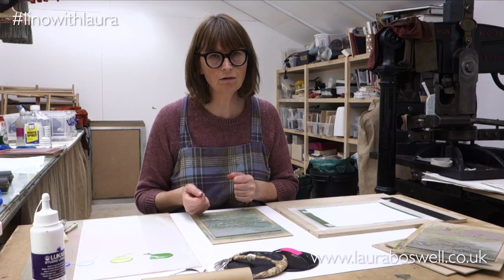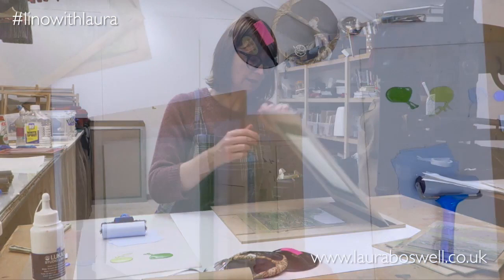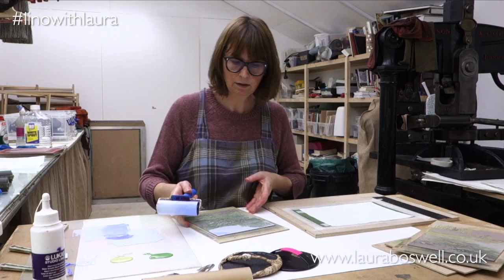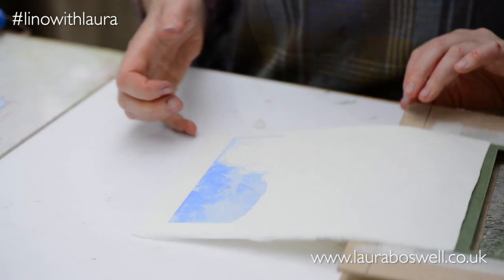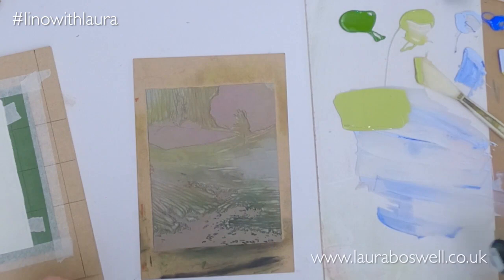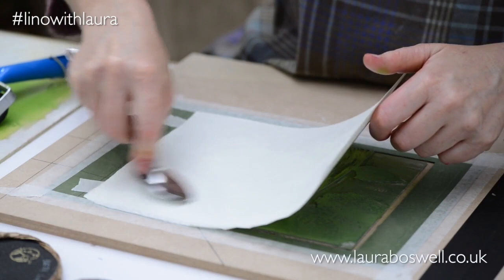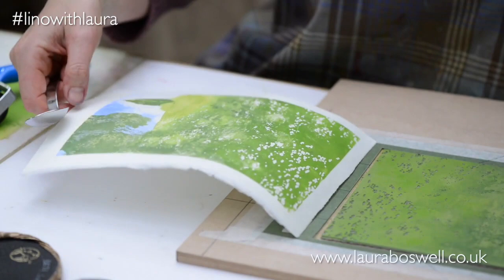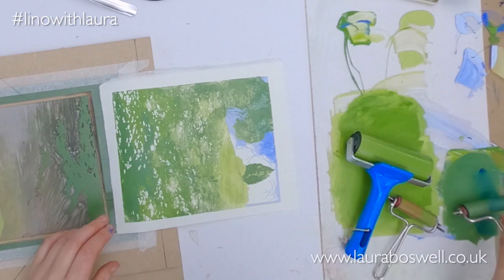Multi block Lino Print with Laura: Episode 20 - Creative Inking Techniques on Lino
A printing demonstration - start to finish - to show some loose painterly techniques for a lively linocut print. I'm using small rollers on my multiblock print.